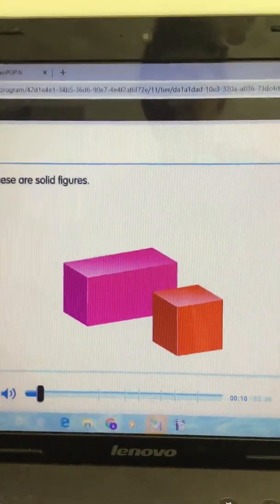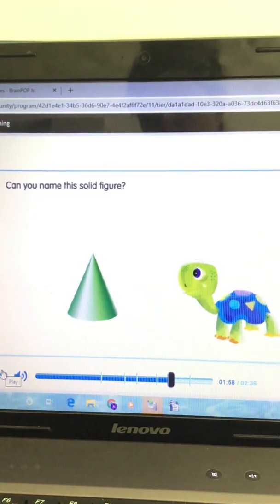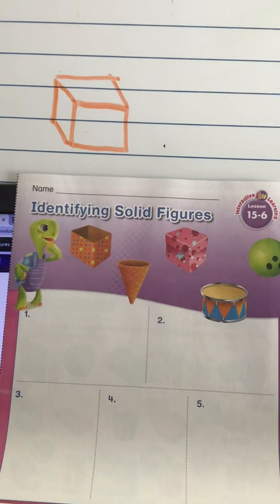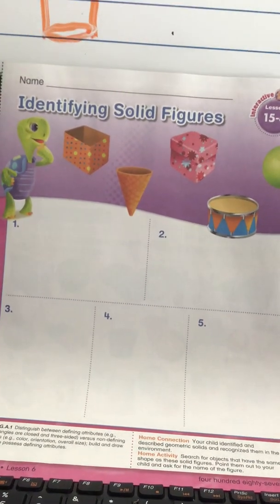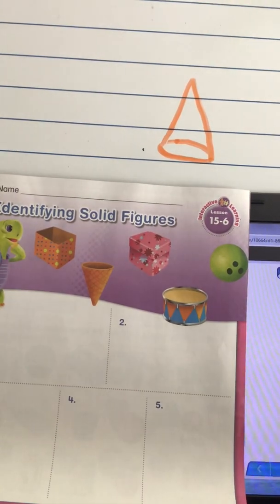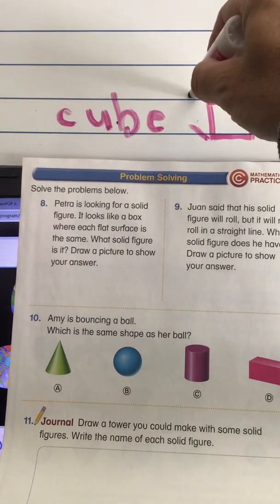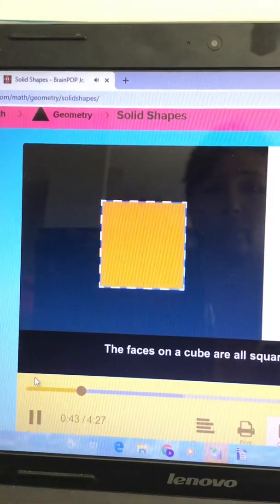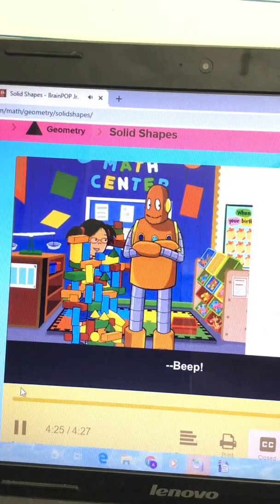Math 15-6 and brainpop